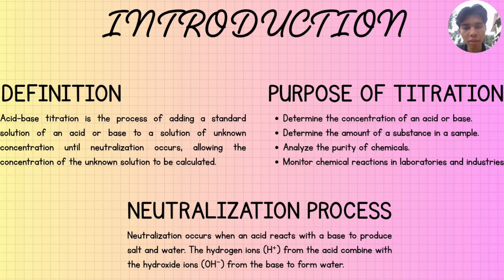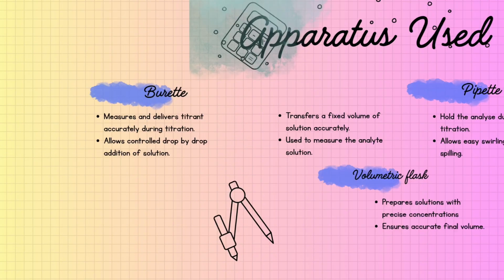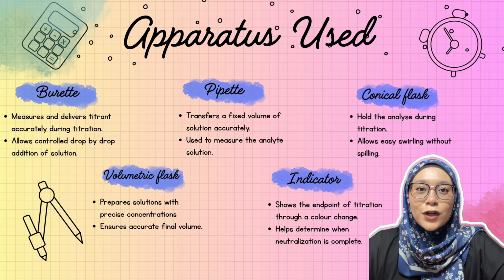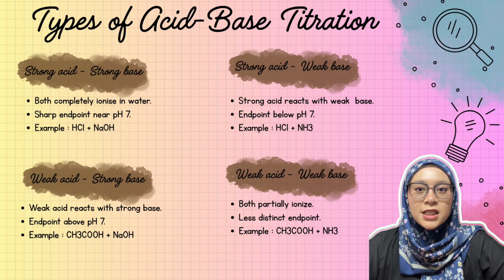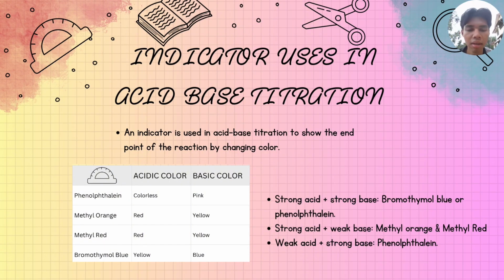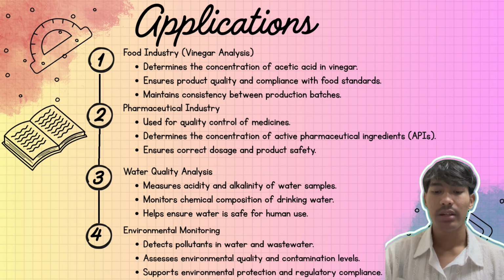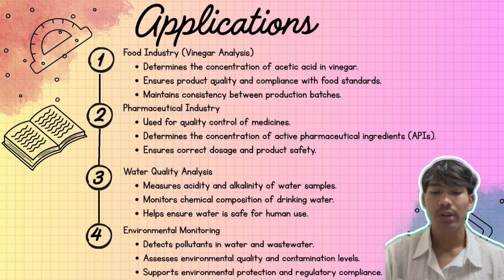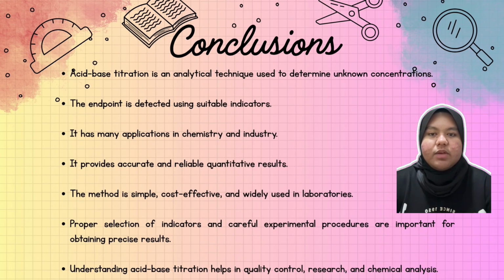Video Presentation CHM256 ( AS1204B)